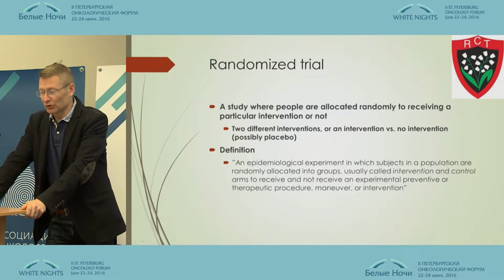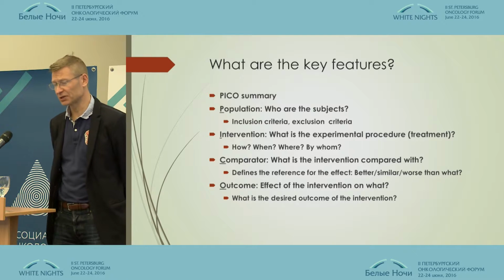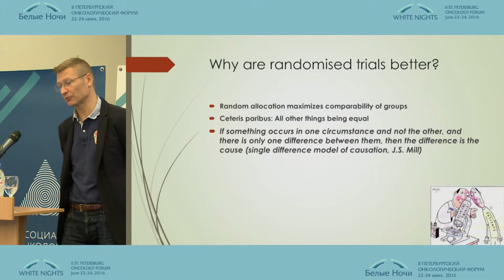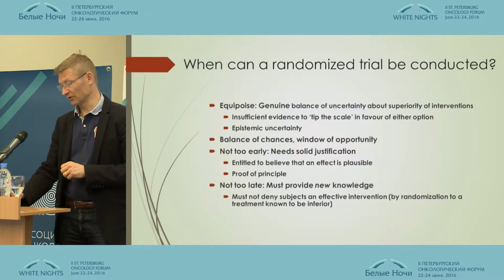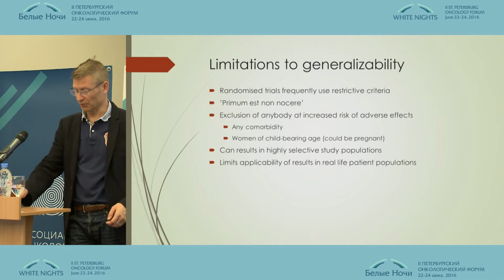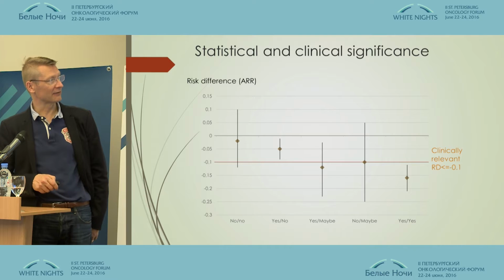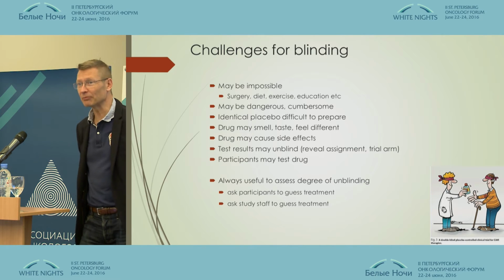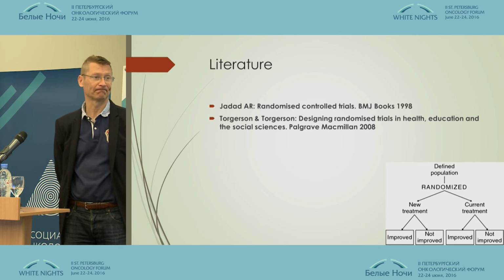Randomised trials - prof. Anssi Auvinen